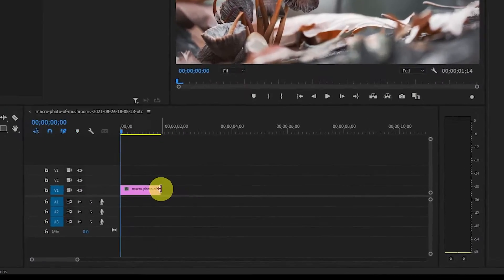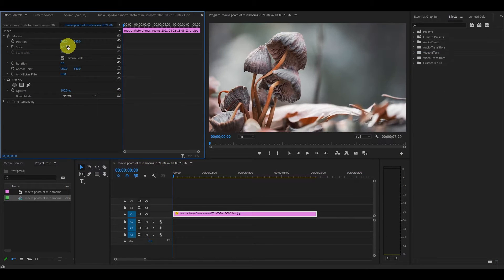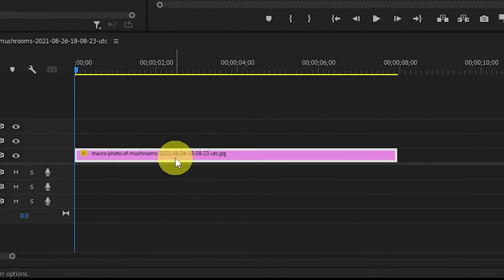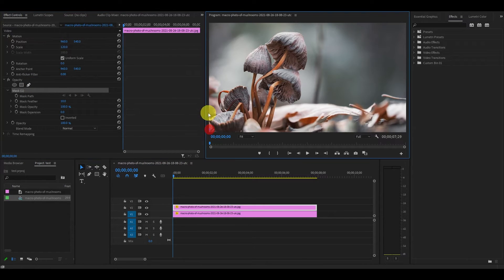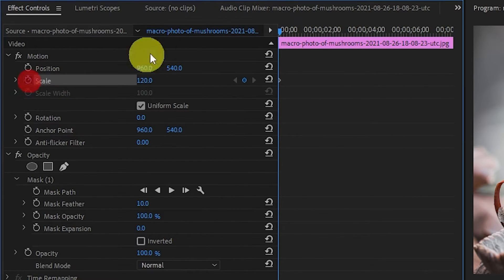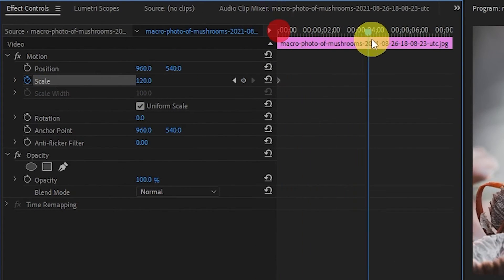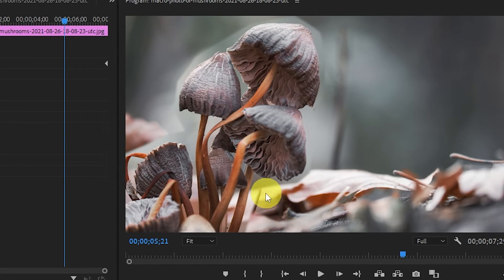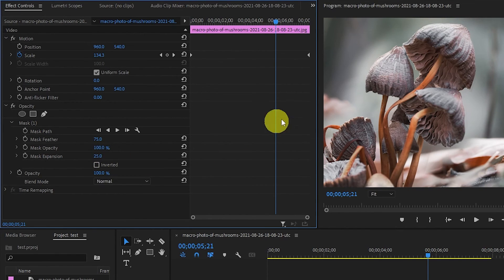How To Create A Parallax Effect In Premiere Pro